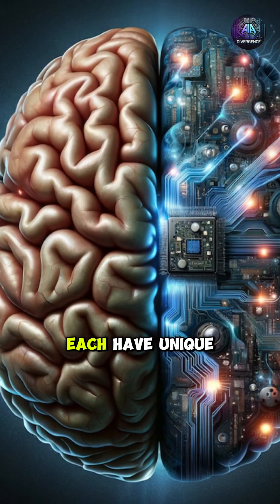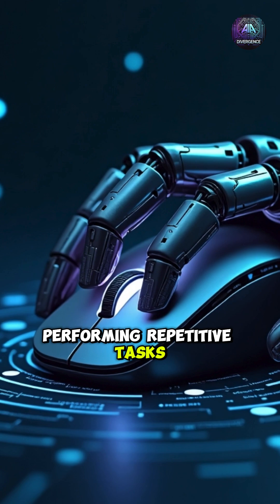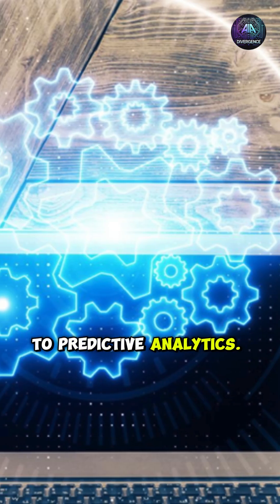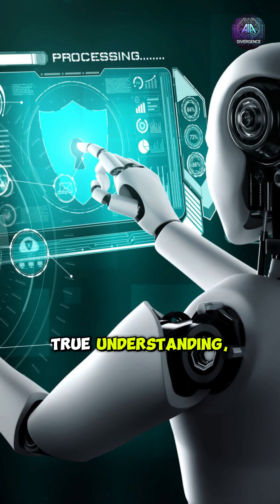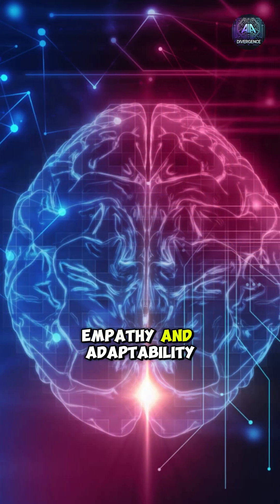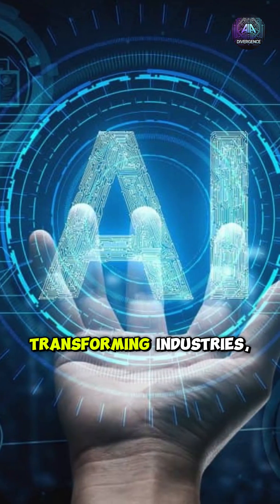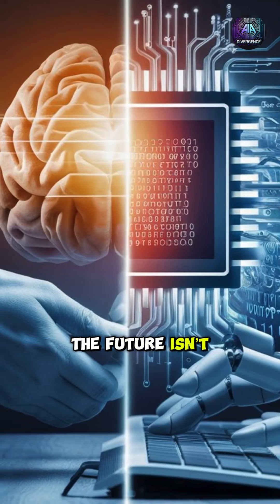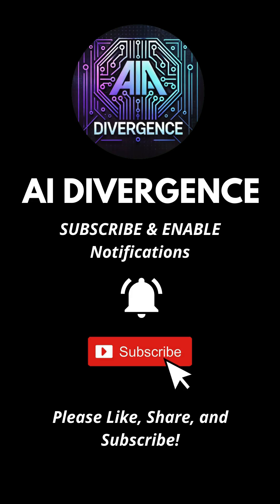AI vs Human Intelligence Comparing the Strengths and Weaknesses